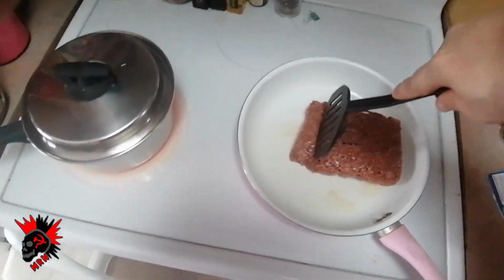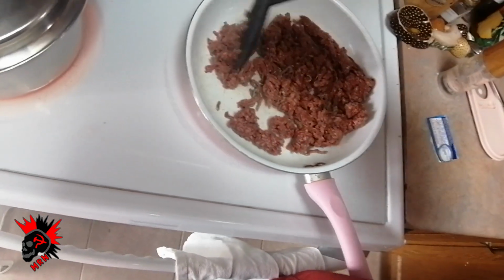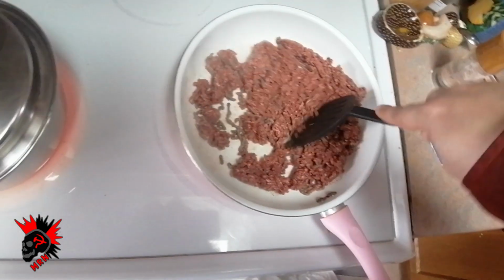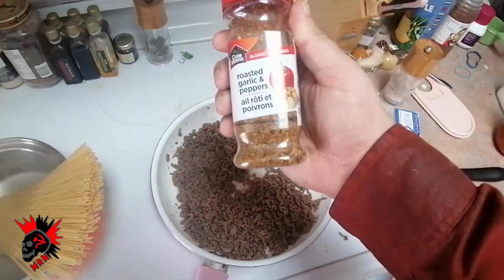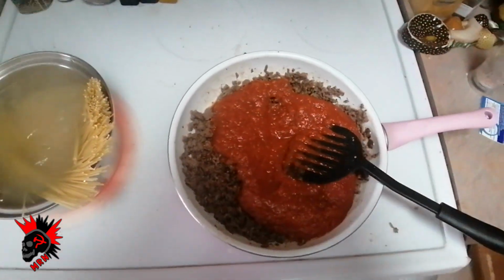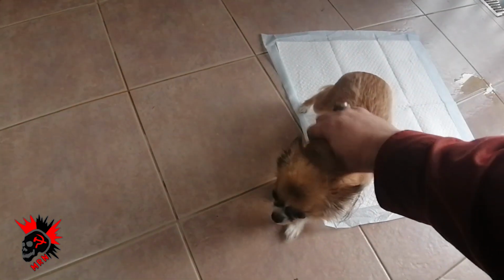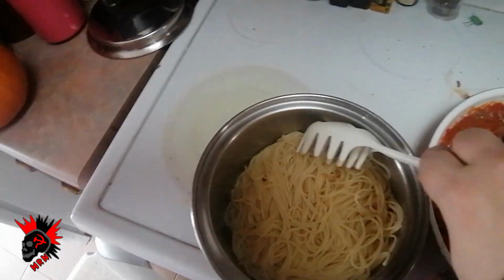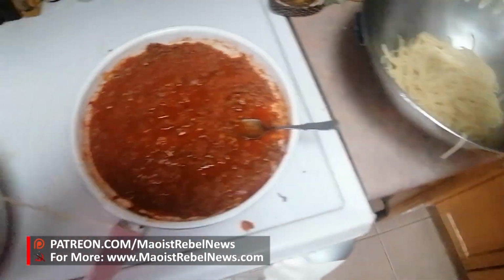Not your mom's spaghetti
Source: Not your mom